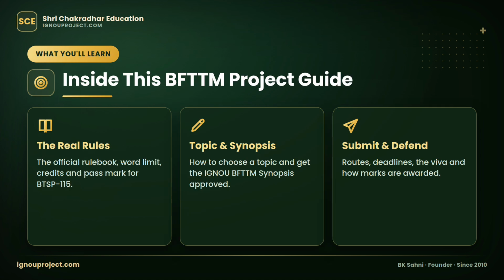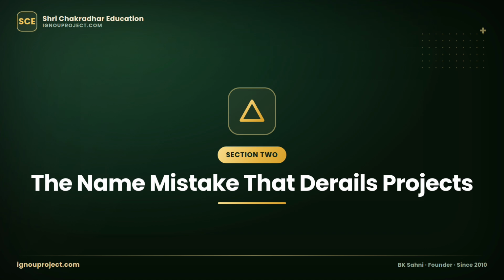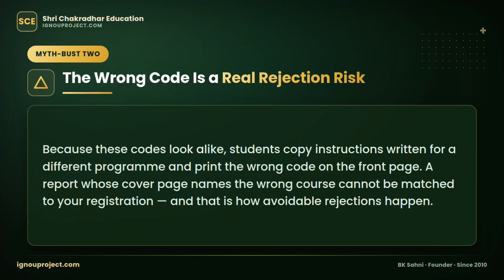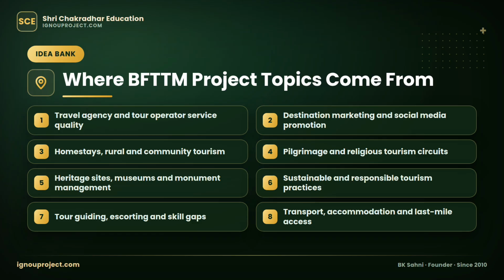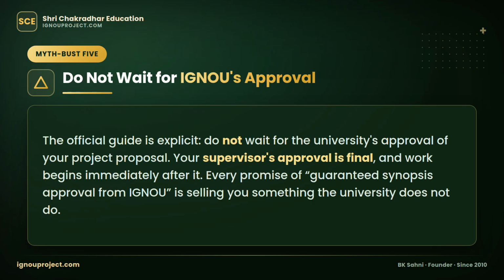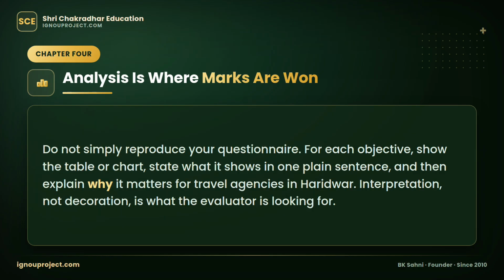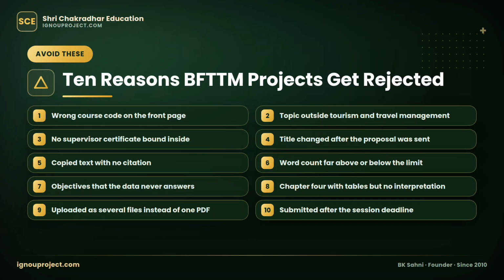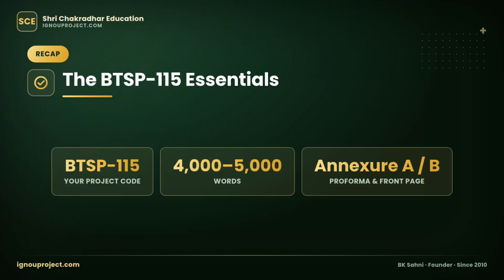IGNOU BFTTM Project for BTSP-115: Complete Guide to Synopsis, Sample, Topic, Submission & Supervisor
IGNOU BFTTM Project for BTSP-115 is the compulsory research project in the Bachelor of Tourism and Travel Management, where you pick a tourism topic, get your supervisor's approval on the official proforma, collect real data, and submit a 4,000-5,000 word report that must score at least 40% to pass. This complete guide walks you through every step, from the correct course code to the final viva.

IMPORTANT MYTH-BUST: BFTTM is NOT "Foreign Trade and Tourism Management." The official IGNOU name is Bachelor of Tourism and Travel Management, run by SOTHSM. Getting this wrong is why many students pick off-syllabus topics and face rejection. We fix that first.

- What the IGNOU BFTTM Project (BTSP-115) actually is
- The 7 IGNOU tourism project codes compared, so you never use the wrong one
- The official BFTTM project rulebook: credits, word limit and the 40% pass mark
- How to choose a strong IGNOU BFTTM project topic (with 4 tests)
- The IGNOU BFTTM Synopsis and proposal route (Annexure A)
- IGNOU BFTTM Project Supervisor eligibility, research design and data collection
- Full IGNOU BTSP-115 project report structure, chapter by chapter, inside 5,000 words
- IGNOU BTSP-115 Submission routes, deadlines, the viva, and how marks are awarded
- Is the BFTTM degree valid, worth it, and what career scope it offers

Q: What is BTSP-115 Project?
A: It is the project course of the IGNOU BFTTM (Bachelor of Tourism and Travel Management) programme.

Q: How many words is the BFTTM project?
A: Follow the official BTSP standard of 4,000-5,000 words unless your own booklet says otherwise.

Q: Do I need IGNOU to approve my BTSP-115 synopsis first?
A: No. The official guide says do not wait; your supervisor's approval is final and work begins at once.

Q: Can I handwritten the BTSP-115 project?
A: Yes, neatly and on one side of the page only, if typing is difficult. A typed, bound copy is preferred.

Q: Where does the BTSP-115 proposal go?
A: By Registered Post to the Programme Coordinator, SOTHSM, IGNOU, New Delhi - 110068 (verify the current route for your batch).

Q: Where does the final BTSP-115 project report go?
A: Uploaded as a single PDF on the project portal, or to your Regional Centre as instructed.

Q: Is the BFTTM degree valid?
A: Yes, IGNOU is a central university and its distance programmes are recognised through the UGC distance-education framework.

0:00 IGNOU BFTTM Project (BTSP-115) — Complete Guide Overview
2:38 IGNOU BFTTM Programme Officially: SOTHSM, Eligibility, Fee & Courses
5:17 BFTTM Myth-Bust: It Is NOT "Foreign Trade" Tourism Management
6:15 IGNOU BTSP-115 Project Decoded & the 7 IGNOU Tourism Project Codes Compared
9:03 The Official IGNOU BTSP-115 Project Rulebook: Credits, Word Limit & Pass Mark
11:34 Choosing a Strong IGNOU BFTTM Project Topic (4 Tests)
14:38 IGNOU BFTTM Synopsis & Proposal Route (Annexure A)
17:16 Your IGNOU BFTTM Project Supervisor: Who Qualifies & How to Work
18:22 IGNOU BFTTM Project Research Design, Sampling & Data Collection
20:04 IGNOU BFTTM Project Report Structure: Chapter by Chapter (5,000 Words)
22:12 IGNOU BFTTM Project Submission, Deadlines & Viva Voce Explained
24:55 Is IGNOU BFTTM Worth It? Valid Degree, Career & Scope + FAQs

CUSTOMIZED IGNOU BFTTM Project for BTSP-115 with Guide/Supervisor

Shri Chakradhar Education is run by BK Sahni, Founder, guiding IGNOU distance-learning students since 2010 through ignouproject.com. Our videos turn official IGNOU rules into clear, step-by-step help.
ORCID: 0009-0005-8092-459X